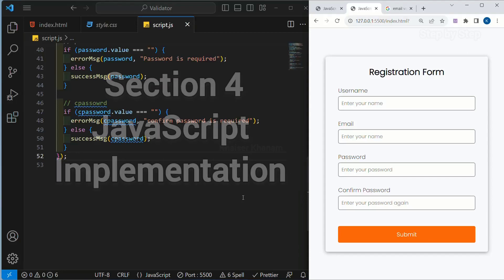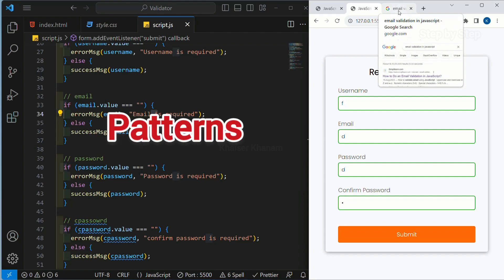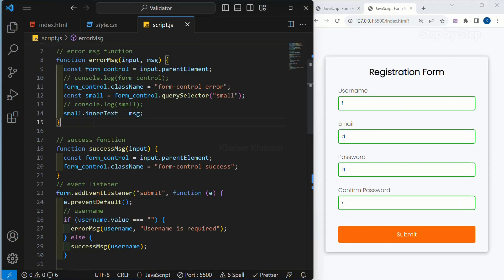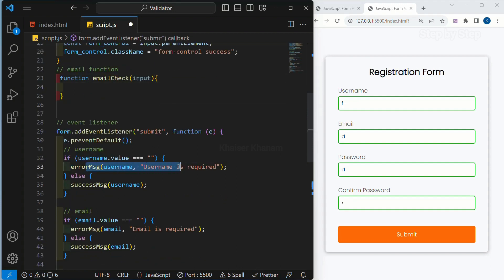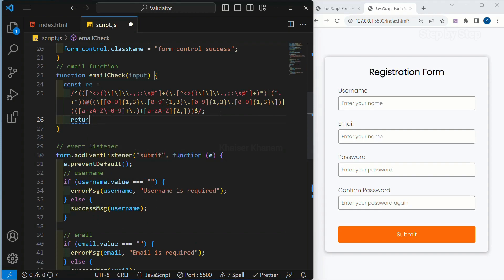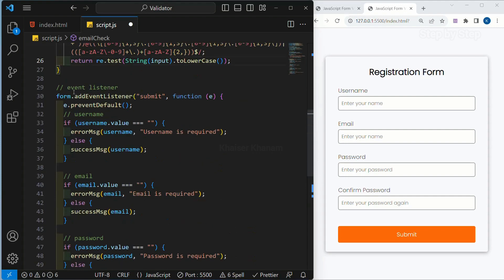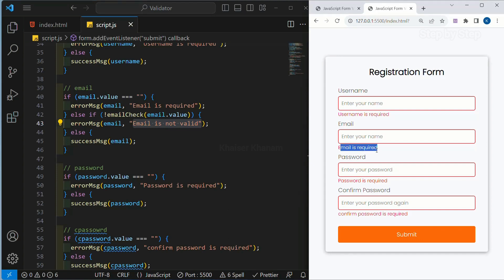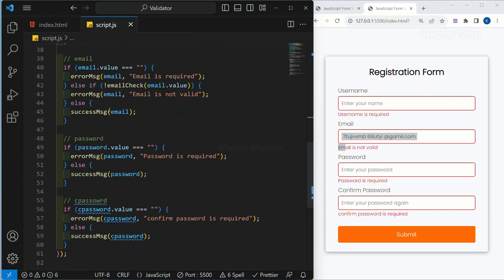JavaScript Validation in HTML Registration Form | Email Validation